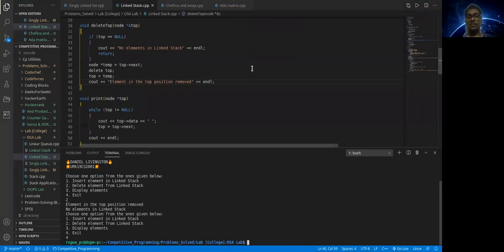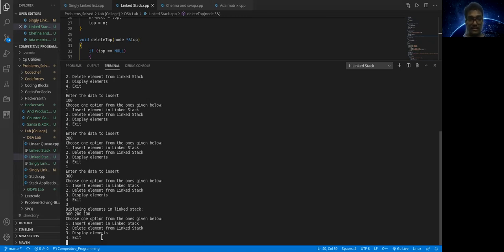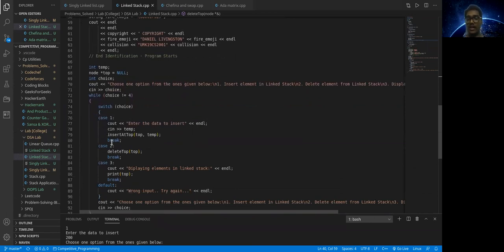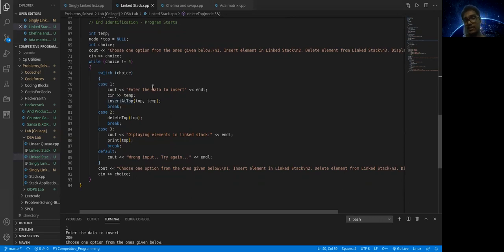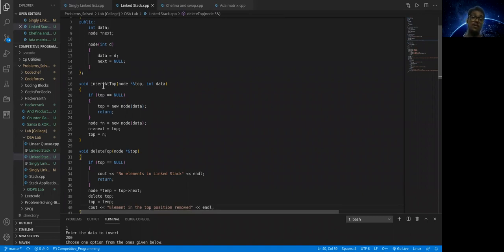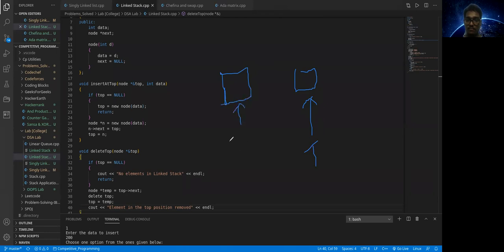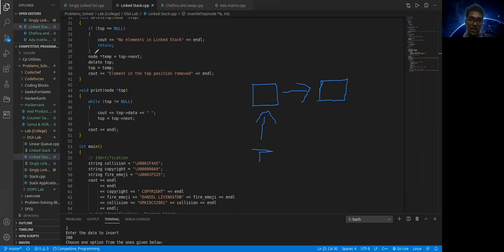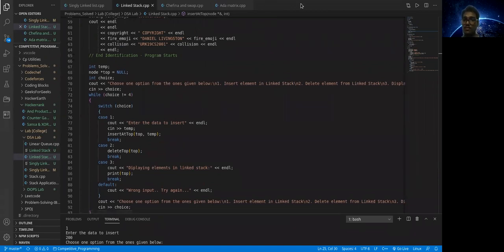DSA Experiment 4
Implementation of stack using Linked List [Linked Stack]